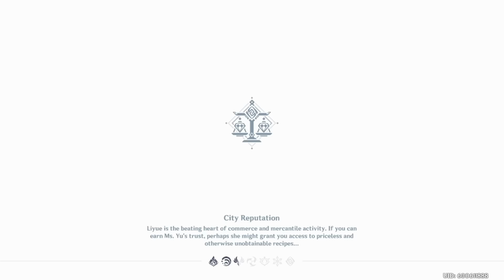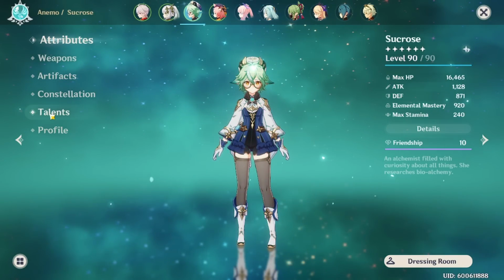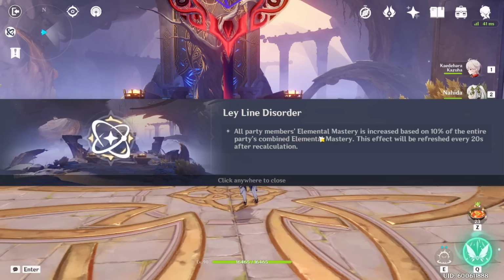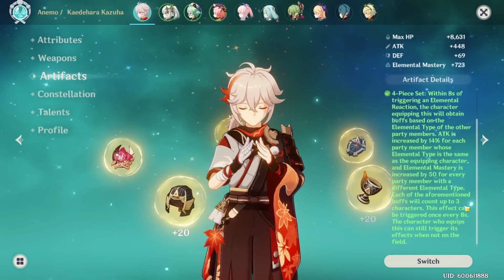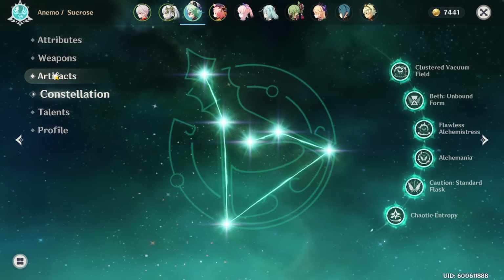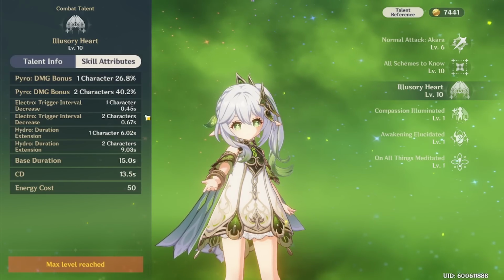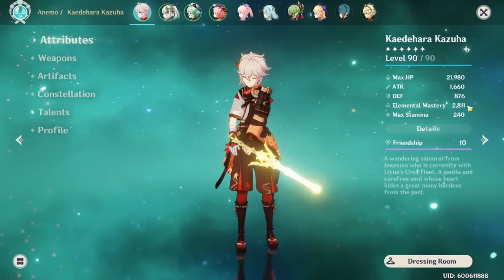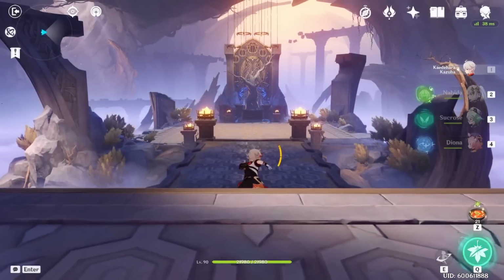Road to 3,000 Elemental Mastery Kazuha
my personal best. for now: 2,811
this video is intended to be informative
hope this helps someone somewhere with something someday somehow for your health

the background music is a song i started and never finished and is now just the bgm to this genshin impact video